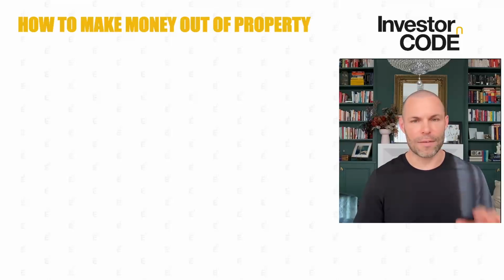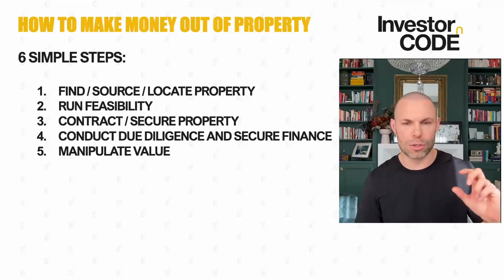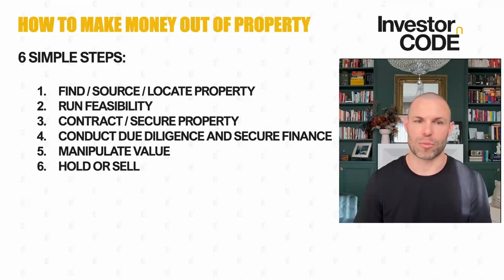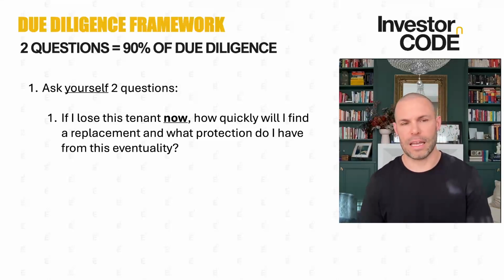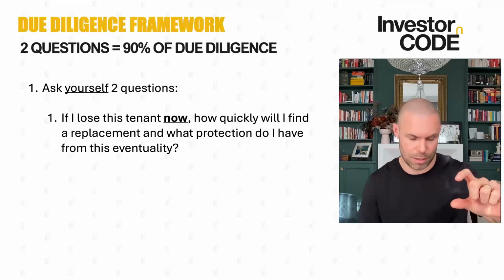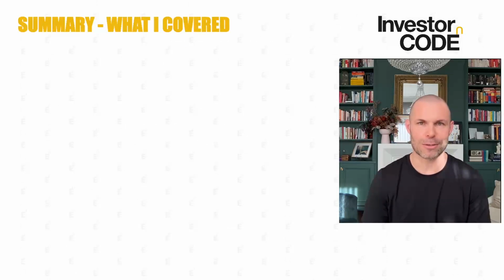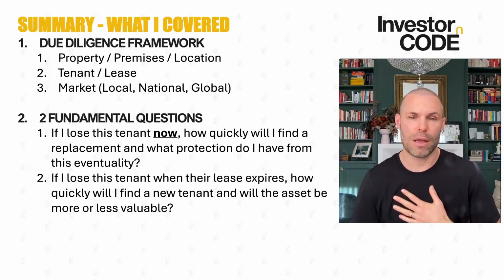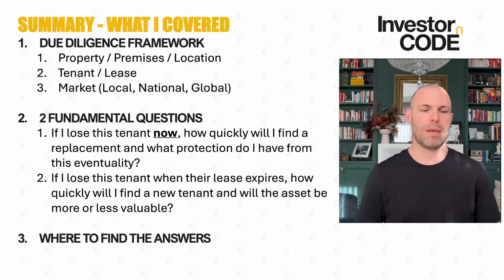Two Questions That Cover 90% of Due Diligence (Property Investment)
Want to make smarter commercial property investments without wasting weeks on research? In this video, I reveal the two questions I ask on every property, which uncover vacancy rates, tenant quality, market risks and opportunities — covering 90% of due diligence in a fraction of the time.

By the end of this video, you’ll know:
• The simple framework I use to assess property, tenants and the market
• How to spot hidden risks and opportunities before you buy
• Exactly how to ask the two questions that reveal what really matters

No textbooks or dense theory — just proven strategies from my 20+ years of experience.

Watch this if you want to:
• Do faster, smarter commercial property due diligence
• Assess tenant quality and lease risks
• Understand vacancy rates and rental downtime
• Spot opportunities other investors miss
• Make confident property investment decisions in 2026

Cal Doggett has been investing in commercial property for over 20 years. He founded Investor Code in 2025 to help investors navigate market cycles and build long-term wealth through smart commercial real estate decisions.